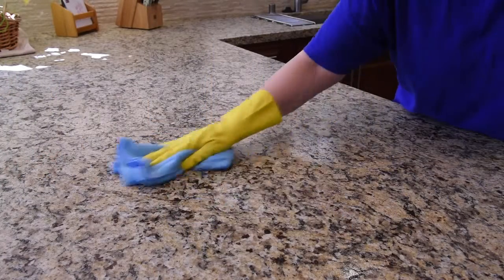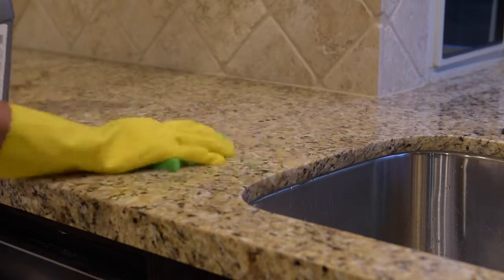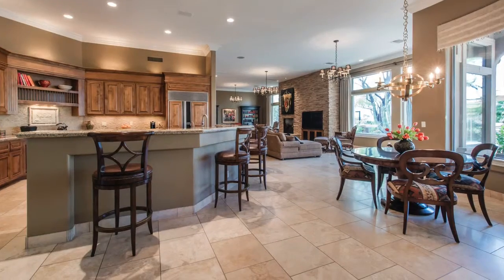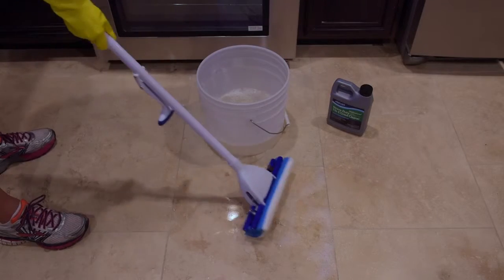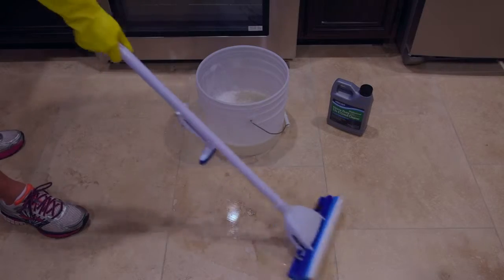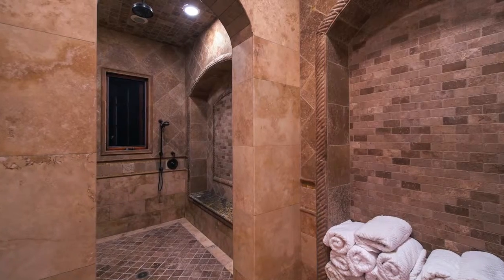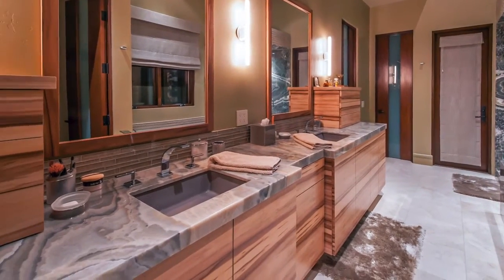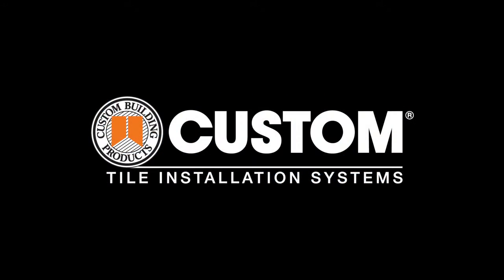AMI Cleaning V6